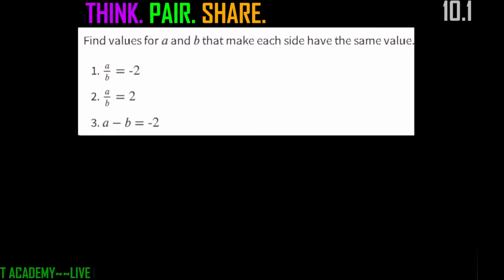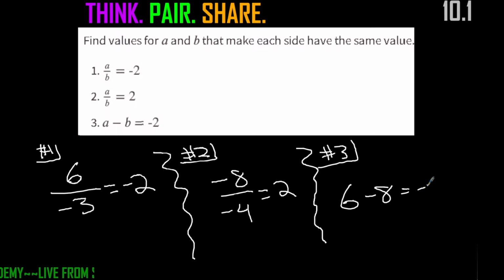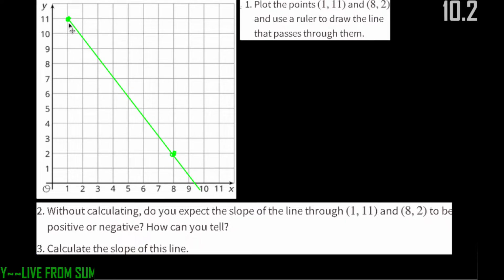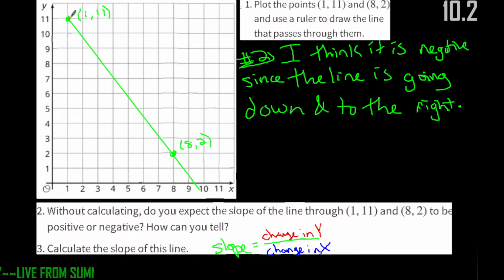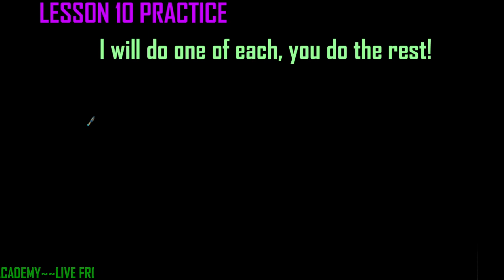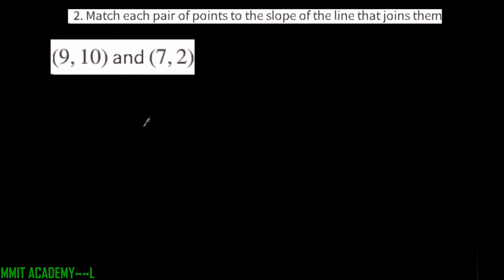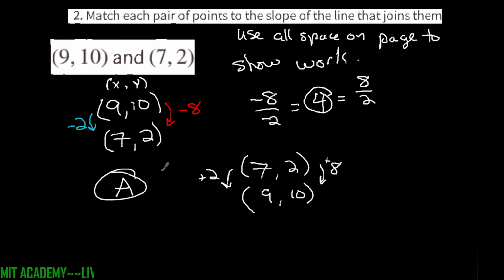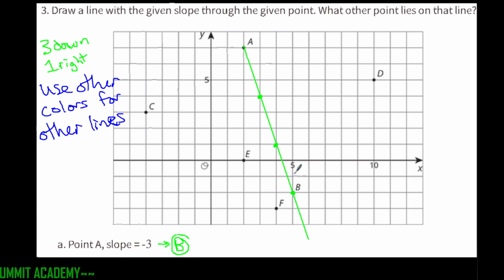Math 8th - Unit 3 - Lesson 10 (With Practice)